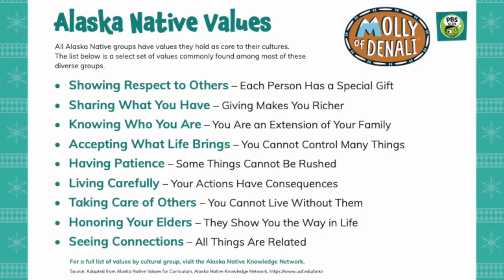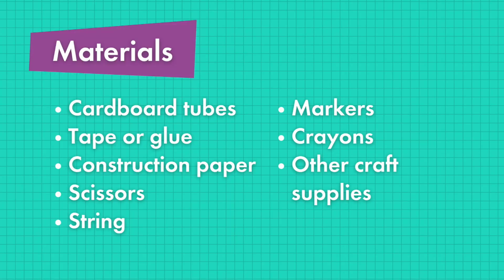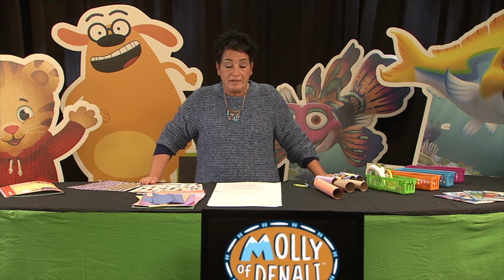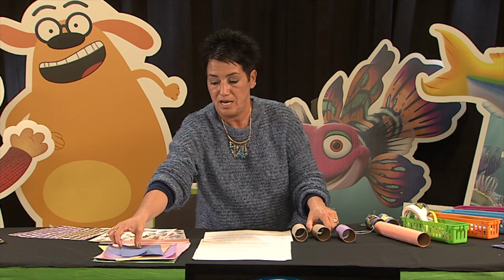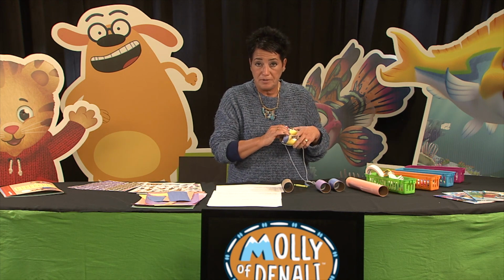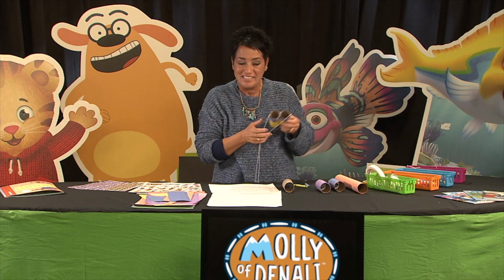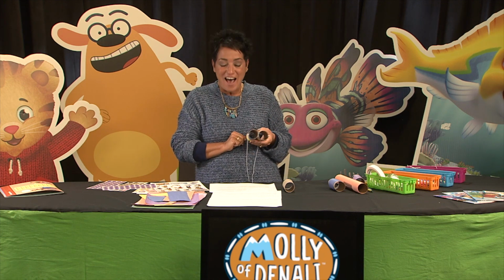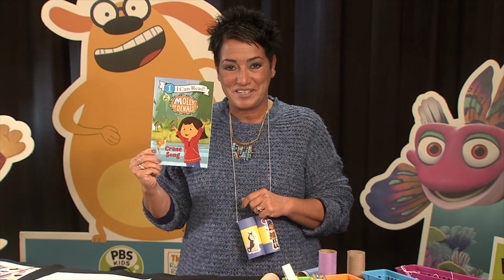Let's Make a Spotting Scope with Molly of Denali | Curiosity Club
Molly loves to explore the outdoors, so today we’re going to make a spotting scope for our own outdoor adventures!

Materials: Cardboard tube, tape or glue, construction paper, scissors, string, markers, crayons, other craft supplies

 -Hey, Little Ant by Phillip M. Hoose and Hannah Hoose,

Host: Felicia Gray
Director: Sarah Kreps
Producer: Michelle Kinsey
Ball State PBS